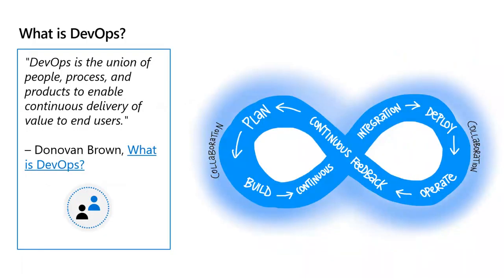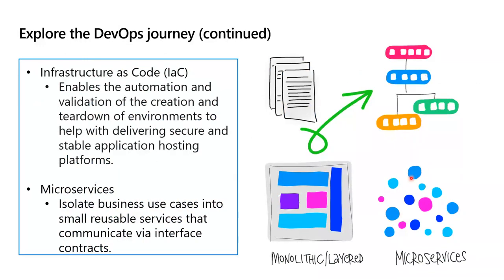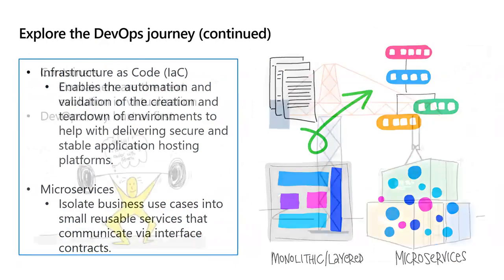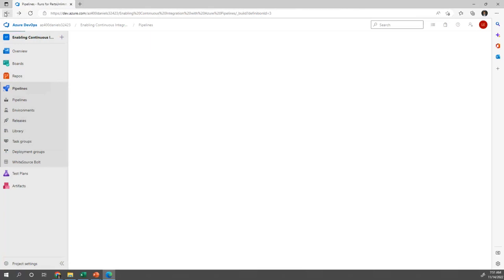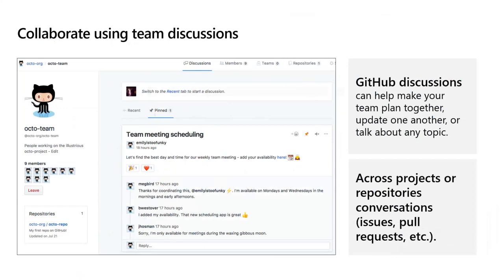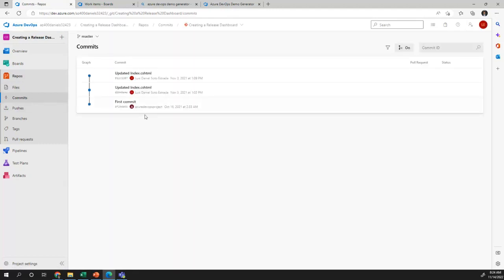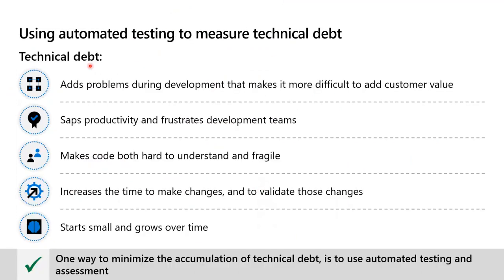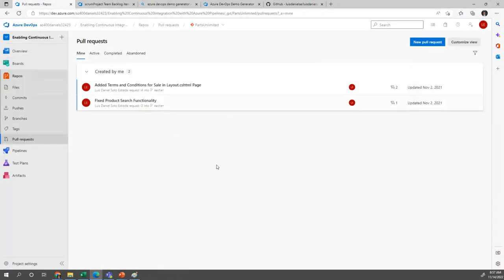AZ 400 Designing and Implementing Microsoft DevOps Solutions Day 1 of 5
Learn about DevOps, source control, choosing the right project, structuring and managing your Git repositories, Git branches and work flows, pull requests in Azure repositories, Git hooks, team structures, DevOps tools, agile planning with GitHub Projects and Azure Boards, source control, foster inner source, and technical debt. The labs cover agile planning and portfolio management with Azure Boards and version control with Git in Azure Repos.

0:00 Intro & Day 1 Agenda (DevOps Overview & Series Kickoff)
5:40 What is DevOps? Principles, People-Process-Products, CALMS Framework
14:20 Continuous Integration (CI) & Continuous Delivery (CD) Explained
22:50 Agile Methodologies: Sprints, Iterative Delivery, Scrum Roles & Ceremonies
32:10 Azure DevOps Services Overview: Boards, Repos, Pipelines, Artifacts, Test Plans
42:30 Source Control with Git: Basics, Branches, Workflows (GitHub Flow, Git Flow)
55:10 Azure Repos: Creating Repos, Branch Policies, Pull Requests & Code Reviews
1:05:40 Pull Requests Best Practices, Approvals, Branching Strategies
1:12:20 Technical Debt: Sources, Measurement, Management in DevOps
1:18:50 Team Structures: Cross-Functional vs Siloed, InnerSource, Collaboration Tools
1:24:00 Labs Preview: Agile Planning with Azure Boards + Git Version Control in Azure Repos
1:27:00 Quick Recap & Q&A / Next Day Teaser (Likely CI/CD Pipelines)